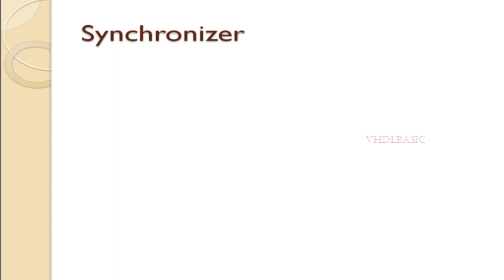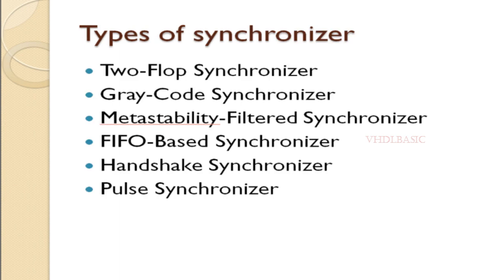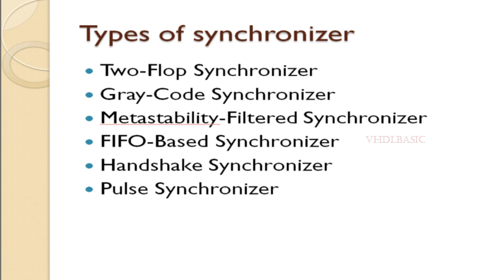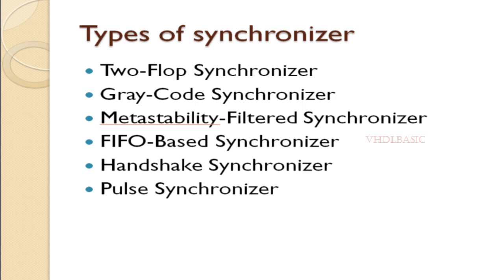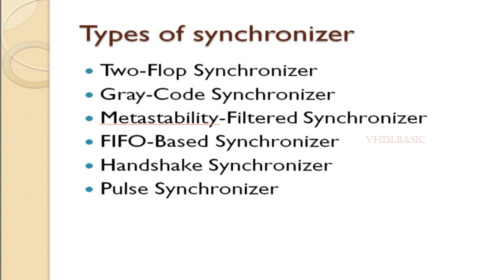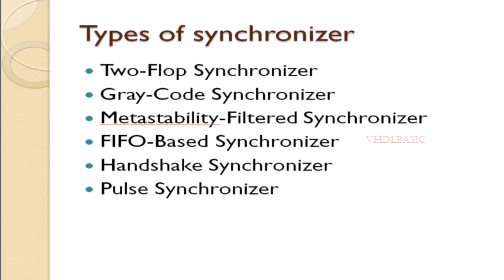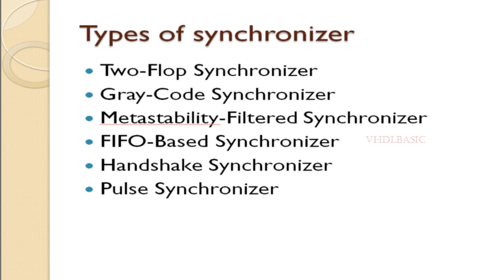Explained Synchronizer and its types in VLSI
Modern VLSI designs have very complex architectures and multiple clock sources. Multiple clock domains interact within the chip. Also, there are interfaces that connect the chip to the outside world. If these different clock domains are not properly synchronized, metastability events are bound to happen and may result in chip failure. Synchronizers come to rescue to avoid fatal effects of metastability arising due to signals crossing clock domain boundaries and are must where two clock domains interact. Understanding metasbility and correct design of synchronizers to prevent metastability happen is an art. For systems with only one clock domain, synchronizers are required only when reading an asynchronous signal.